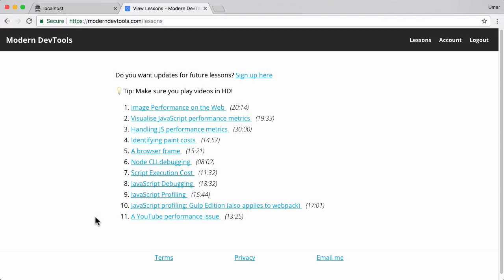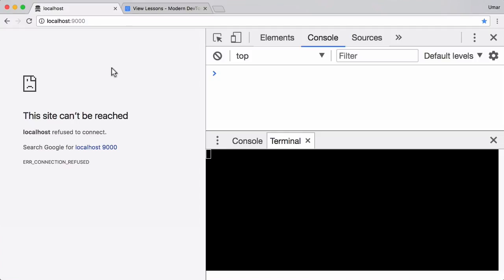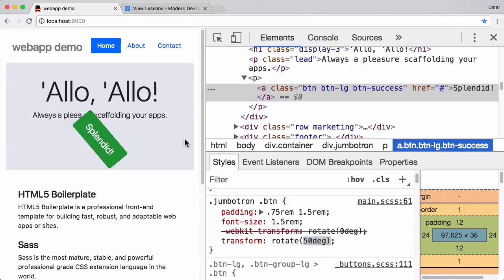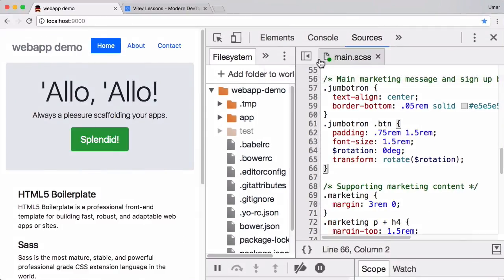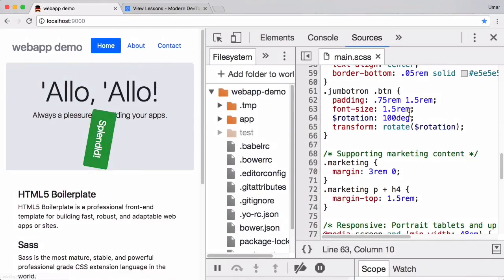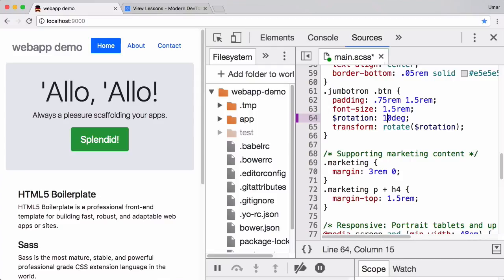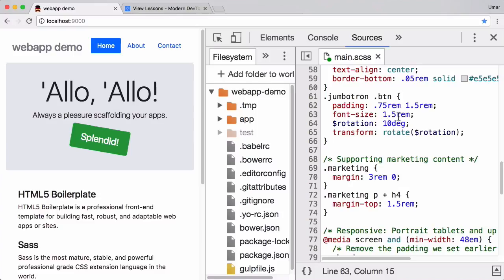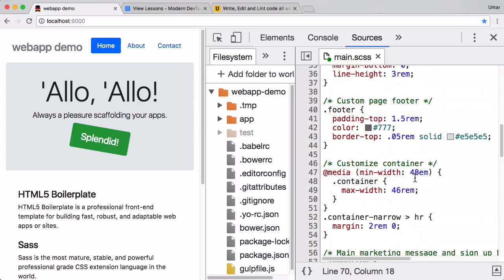Modern DevTools: A better authoring workflow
Here's a free lesson of the Modern DevTools course, want more free DevTools videos?